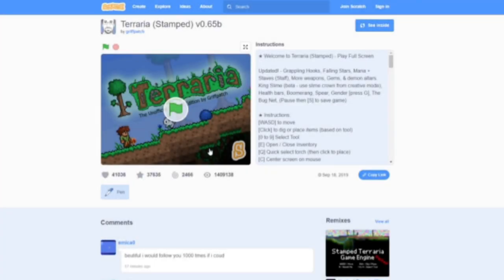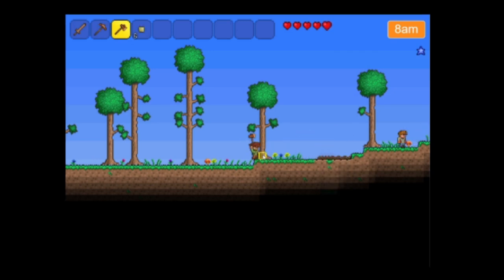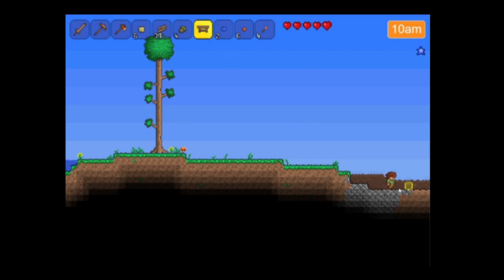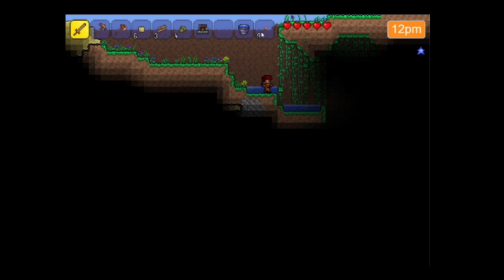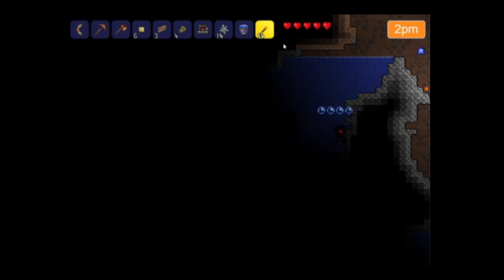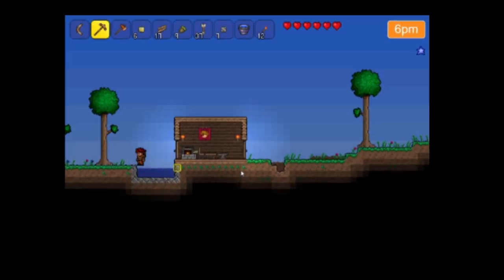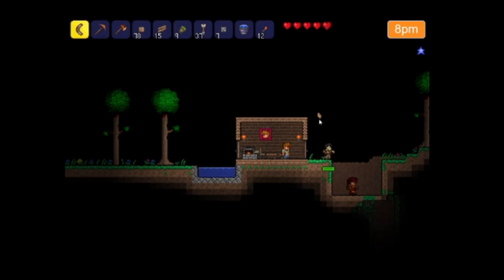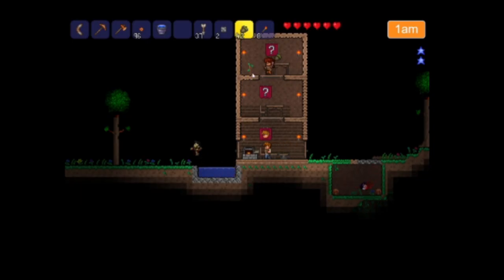Terraria, But I Think I Got The Wrong Version...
Something ain't right here...
Also make sure to check out griffpatch on scratch!